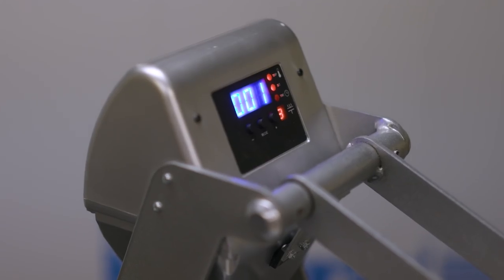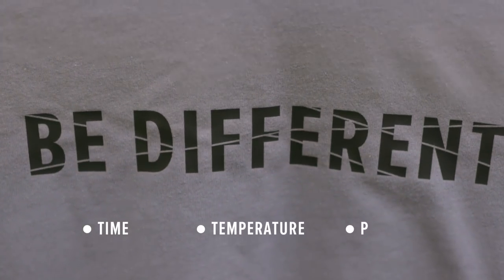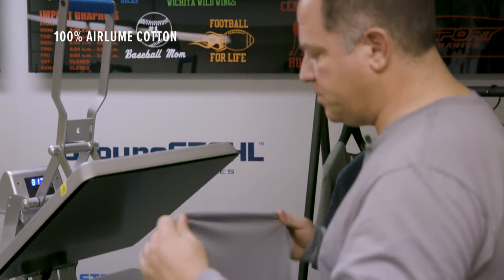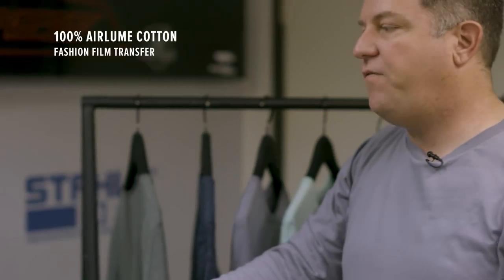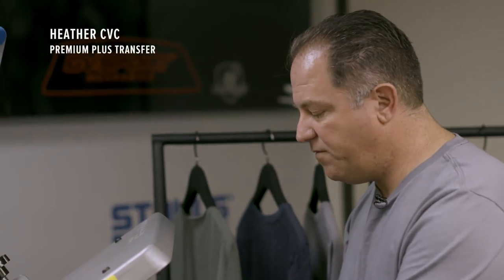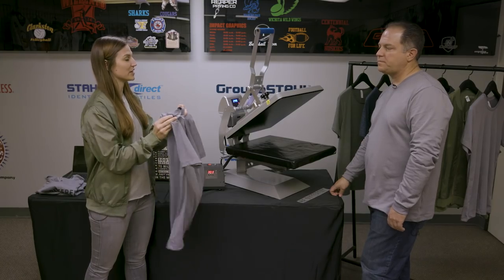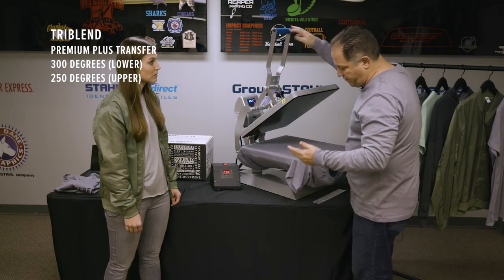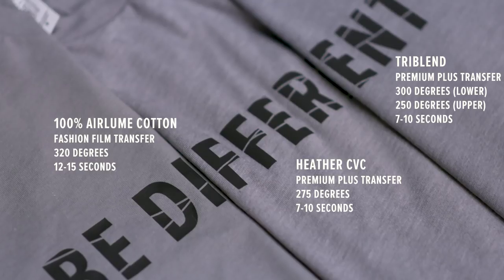Heat Press - How to Heat Press For Shirts on 3 Types of Fabric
- We teamed up with Stahls, the leading manufacturer in the category, to learn how to heat press shirts and get the best results on some of our top fabrications.

Check out our fabrication guide for how to decorate on all our fabrics

We really appreciate you all that continue to watch our content. Bella Canvas videos like this one showing you how to heat press for shirts on different fabrics are brought to you on a weekly basis.